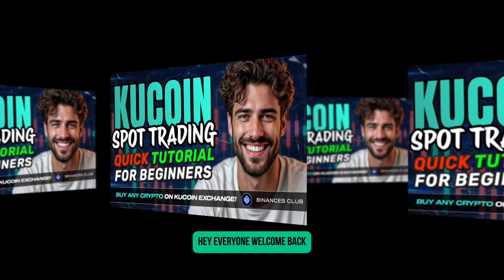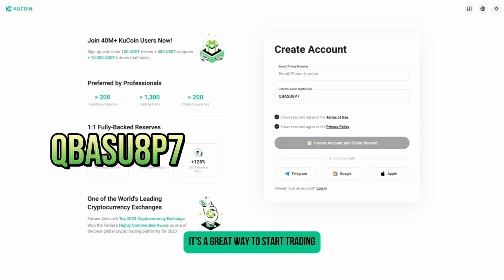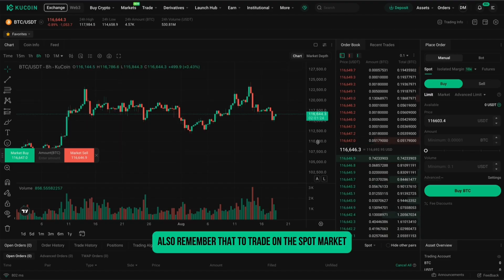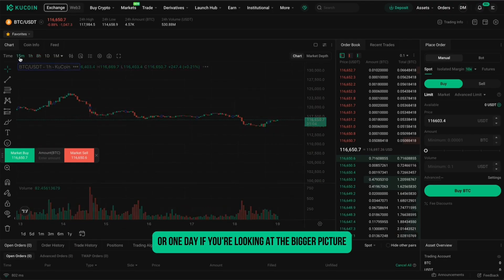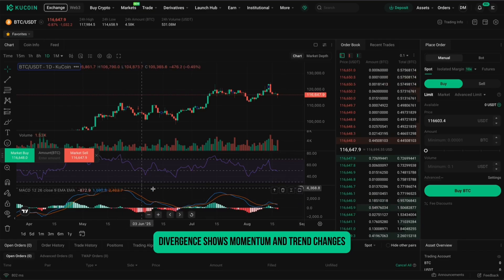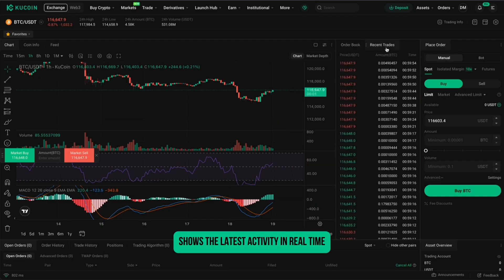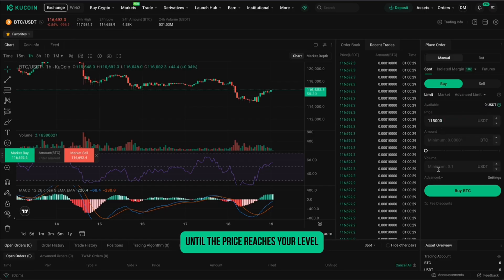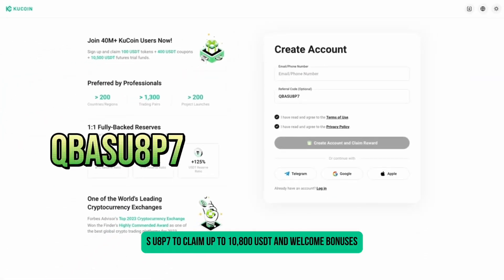KuCoin Spot Trading Tutorial | How to Trade on KuCoin Exchange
Quick KuCoin Spot Trading Tutorial For Beginners

Learn how to trade cryptocurrency on KuCoin Spot with this complete step-by-step tutorial. In this video, we’ll show you how to use the KuCoin trading terminal, how to place market and limit orders, and how to use basic indicators like RSI and MACD for simple technical analysis. Perfect for beginners who want to understand how to trade on KuCoin exchange.

Timestamps:
00:00 - Intro
00:25 - Referral Code
00:47 - Trading Terminal
01:44 - RSI and MACD Explained
02:46 - How to Place Market and Limit Orders
03:17 - Managing Open Orders and Trade History
03:54 - Outro